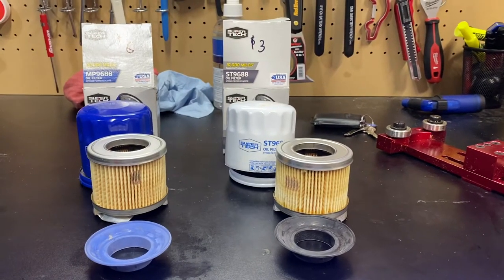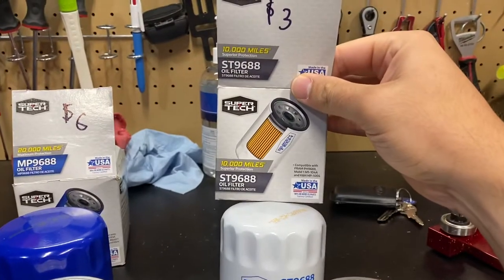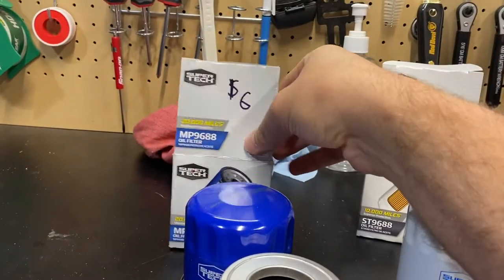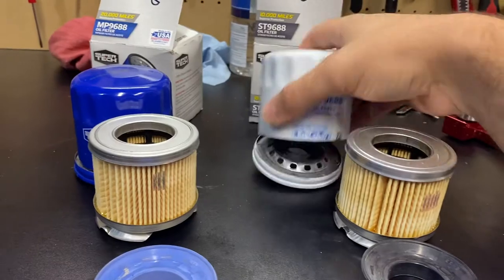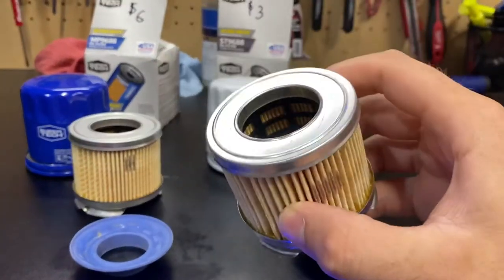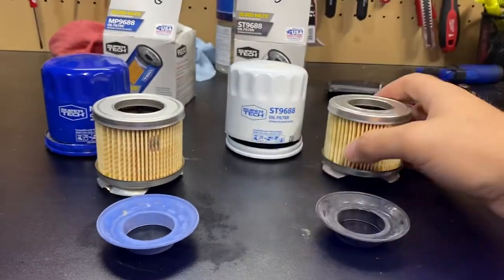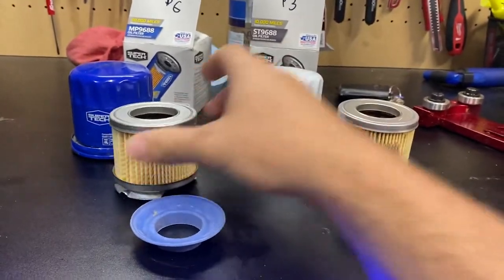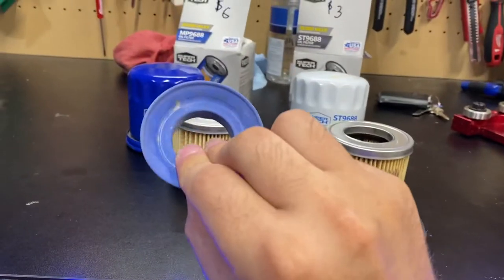Walmart’s $6 Supertech Oil Filter Is A Scam